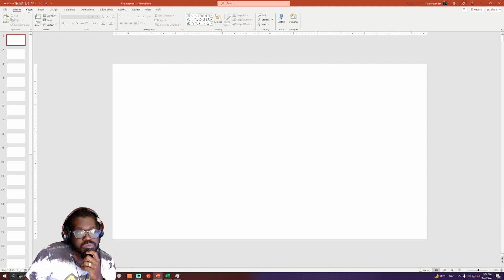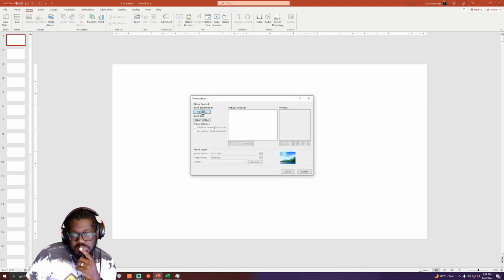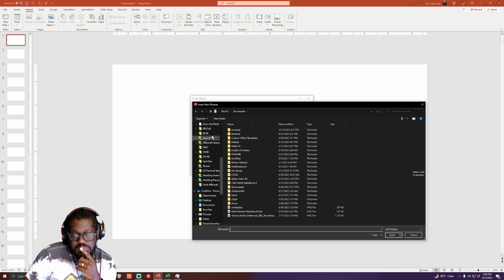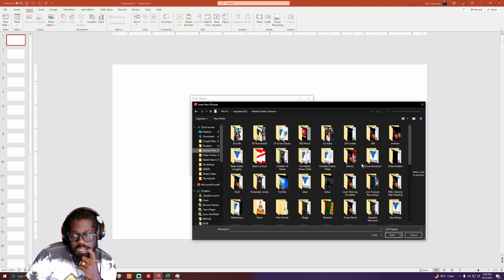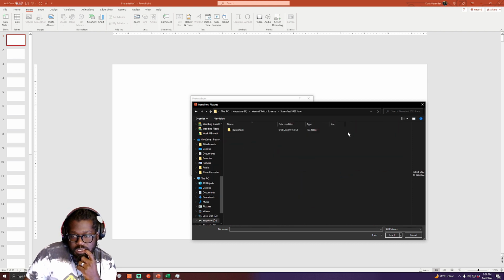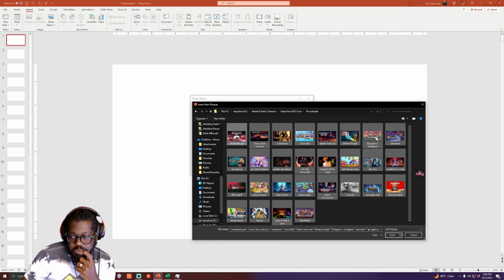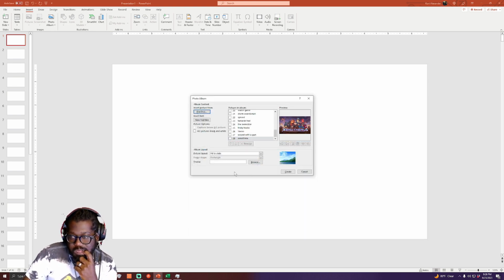How to Make a Batch of Thumbnails using POWERPOINT | Graphics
I forgot to stop recording and captured this session of editing thumbnails for a batch of youtube videos that I planned on releasing.

Come look at the usually unseen powers and tricks of PowerPoint.